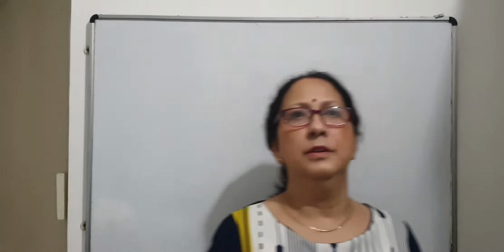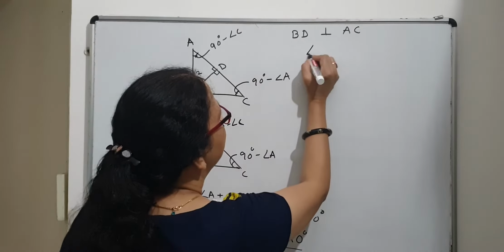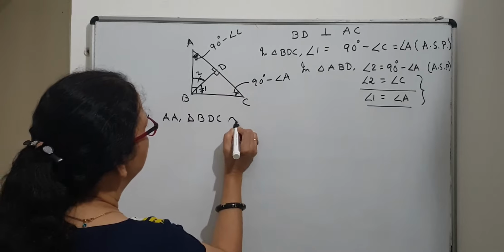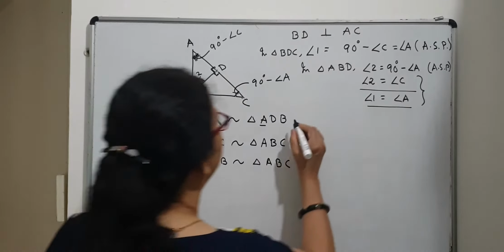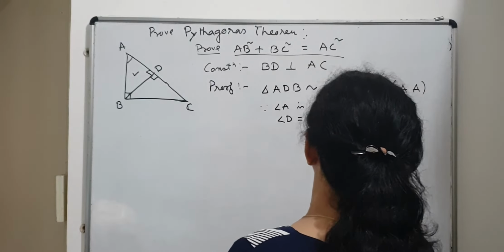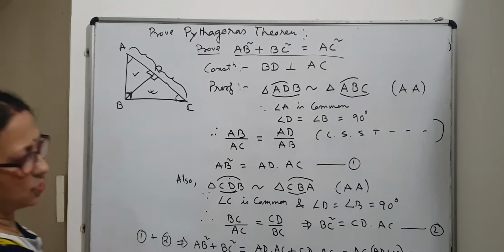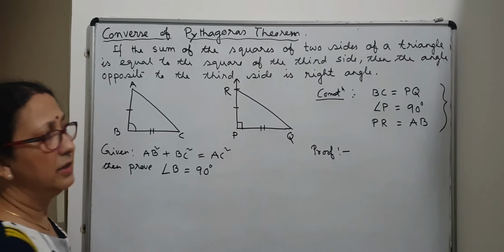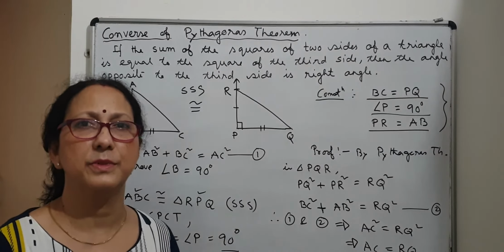Triangles Part -5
CBSE Maths | Class 10 | TRIANGLES| Part 5
Pythagoras theorem and it's Converse.